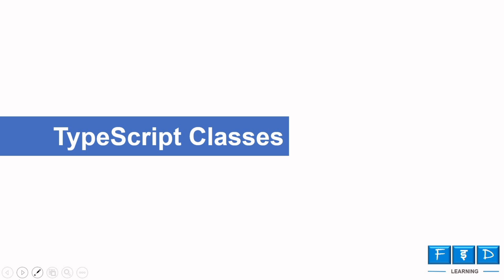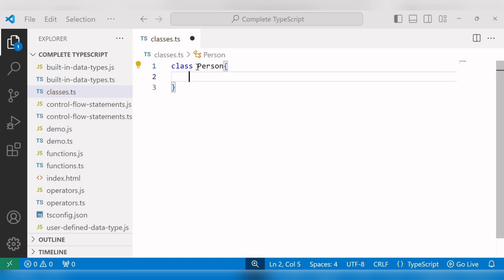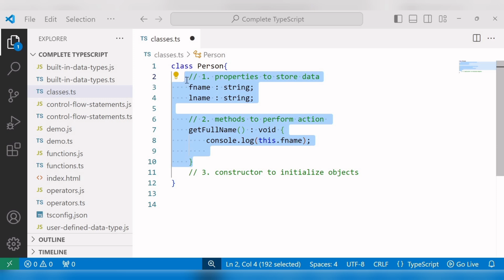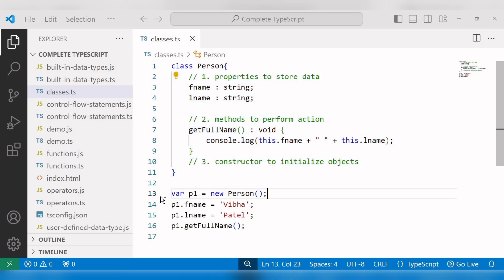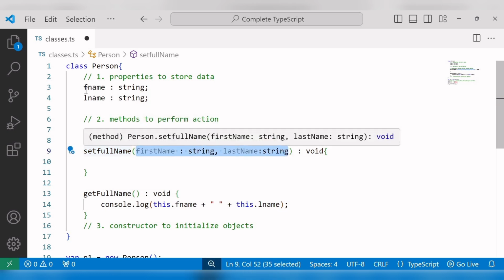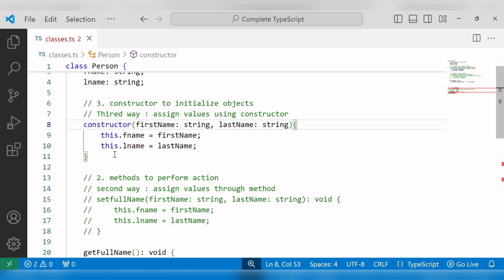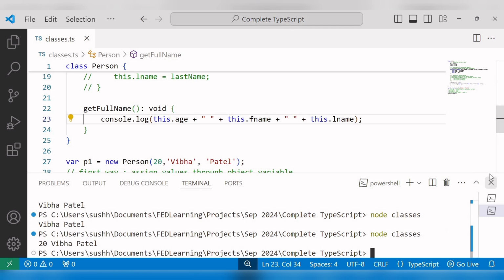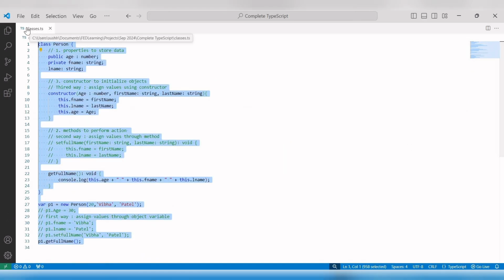Part 10 - TypeScript Classes | Object | Methods | readonly | Access Modifiers | TypeScript Tutorials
TypeScript Classes | Objects | Methods | Readonly | Access Modifiers | TypeScript Tutorials

In this video you will learn about:

TypeScript Classes,
TypeScript Objects,
TypeScript Methods,
Typescript constructor,
Class vs Objects,
Methods vs Functions,
Methods vs Constructors,
Access Modifiers - Private, Public & Protected,
readonly property,